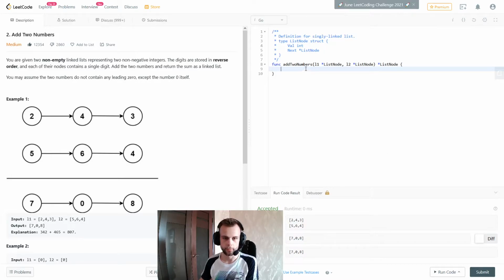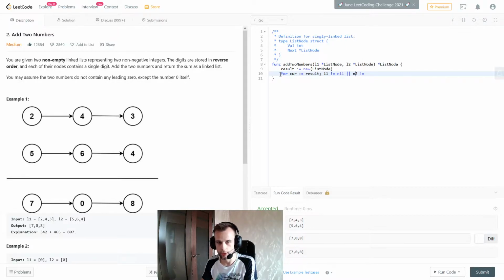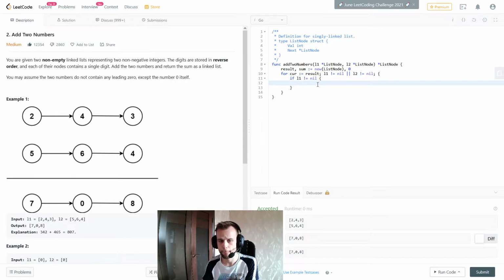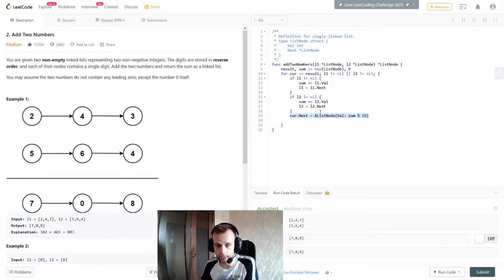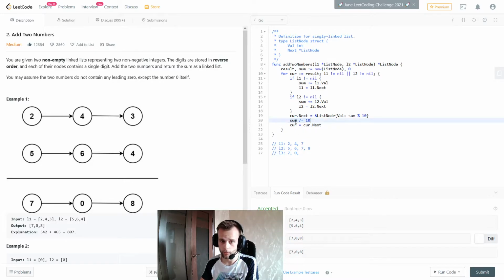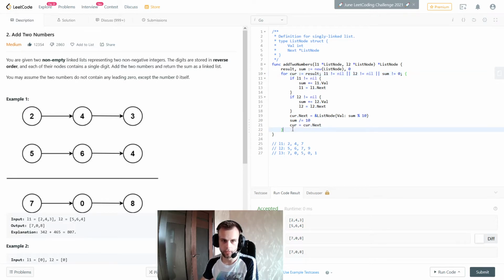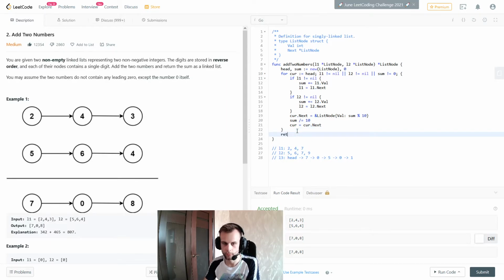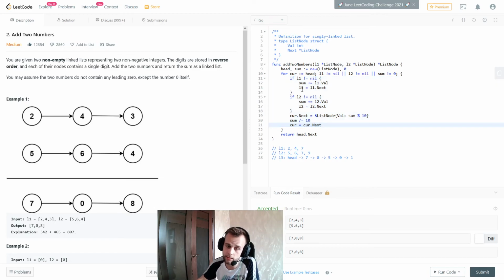LeetCode 2 Add Two Numbers Golang